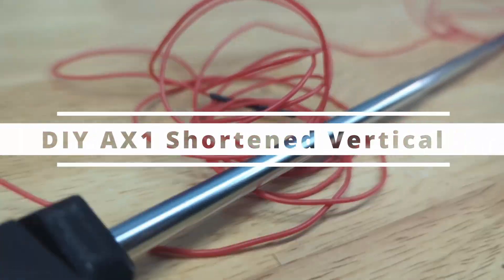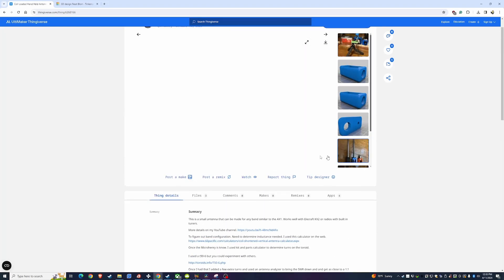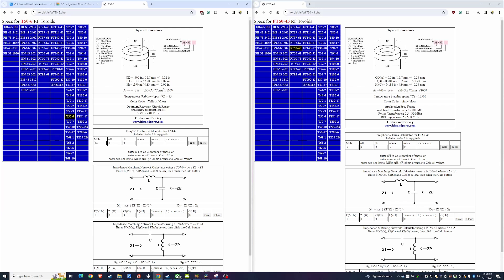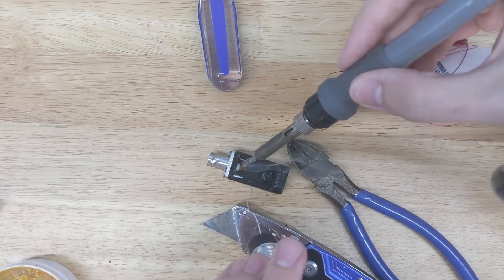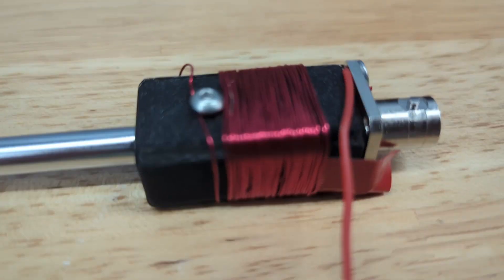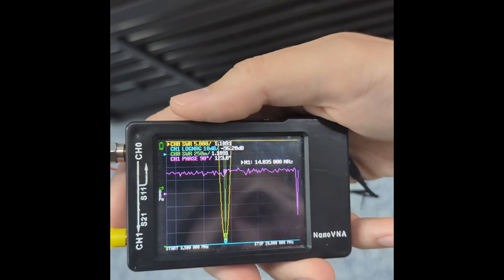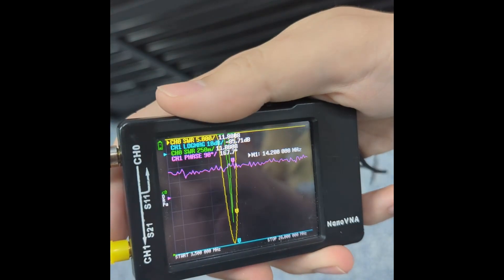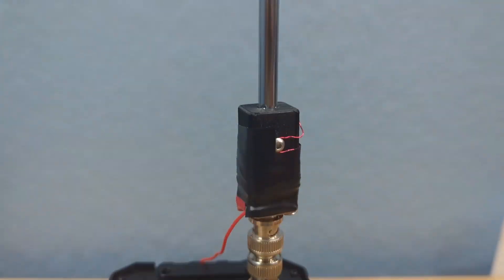DIY AX1 Mini Whip Antenna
Ever wondered how quickly you can make a DIY version of Elecraft's AX1 antenna?

Timecods:
0:00 - Intro
0:14 - QRPMonkey's Design
0:26 - 3d printing
0:33 - Torroid changes
0:47 - Antenna build
1:12 - Design changes
1:56  Finished product
2:13 - SSB testing
3:00 - FT8 testing
3:41 - Conclusions